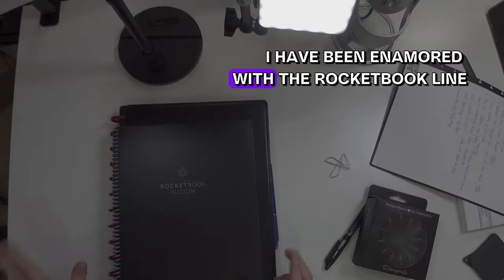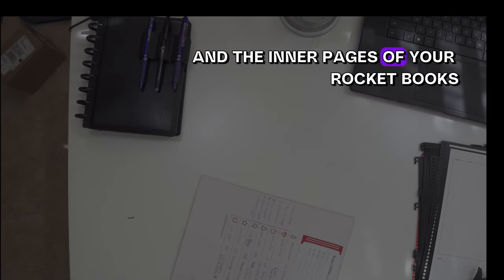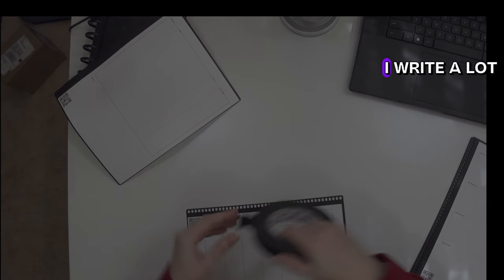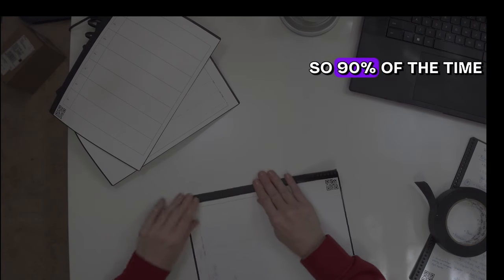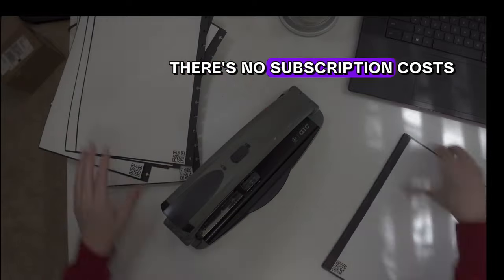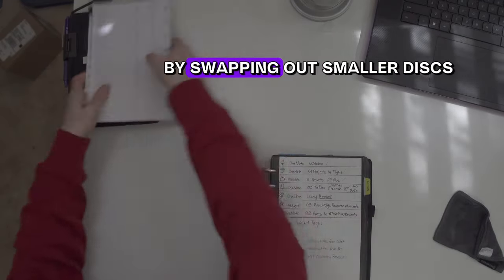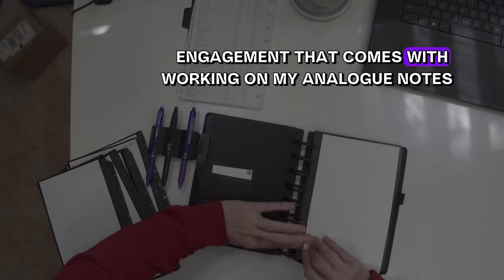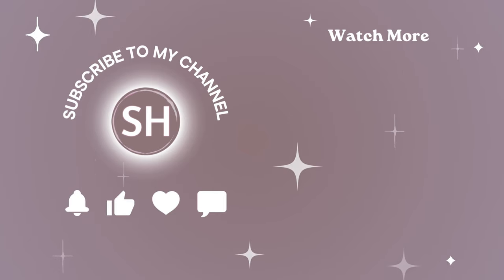Take Your Planner & Note-Taking to the Next Level: My 2024 Discbound Rocketbook Hack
🚀✨Transform Your Notes✨🚀:

Discover the ultimate hack to skyrocket your note-taking game! 🚀 Ditch the clutter and dive into the world of discbound notebooks, using your beloved Rocketbook. Ever heard of turning your Rocketbook into a customizable, flexible discbound system? Well, you're about to learn how! In this video, I dive into how a simple change from a spiral to a discbound system in my Rocketbook notebooks has drastically improved my productivity and organizational workflow.

Why settle for digital distractions when the tactile joy of pen on paper exists? This video will guide you through the transformation from spiral to discbound, allowing your creativity and efficiency to flourish. Say goodbye to fixed pages and hello to a modular setup where you control the organization. Perfect for writers, planners, and anyone looking to enhance their focus in this digital age.

In this episode, I'll walk you through:
- The simplicity of transforming your Rocketbook into a discbound powerhouse 🛠️✨
- How this switch enhances the already fantastic benefits of Rocketbook notebooks 📝💫
- My unique combination of bullet journaling, Zettelkasten, and PARA system that serves as the backbone of my 'second brain' 🧠📚
- The endless possibilities of discbound accessories that round out my everyday carry notebook 🧵🎨📦

Join me as I reveal the secrets to optimizing your note-taking experience, integrating technology with tradition, and personalizing your workflow for the ultimate productivity boost. Your journey to a more organized, digitized, and enjoyable note-taking practice starts now!

Ready to revolutionize the way you take notes? Let's dive in!
CHAPTERS:
0:00 Intro
2:38 Writing Preferences
3:08 Customizing Your Notebook
4:07 Organizing for Clarity
4:14 - Implementing Atomic Notes Technique
4:35 - Combining Digital and Analog Notetaking
5:18 - Thanks for Watching

I hope this video sparks your interest in exploring discbound notetaking with your Rocketbook. If you're contemplating this hack or just love organizing hacks as much as I do, let's get the conversation started in the comments below! 🌟📚🔔

📦 Products Mentioned:
➡️Black 1.65" Discbound Discs
➡️18 mo calendar discbound executive size inserts
➡️Flip Clip 3 pen holder on front of exec notebook
➡️black masking tape
➡️Rocketbook spiral notebooks
🚀 exec size
🚀 letter size
➡️ Staples Arc discbound punch
➡️ Staples Arc Customizable Leather Cover

Happy organizing, and see you in my next video! 🚀